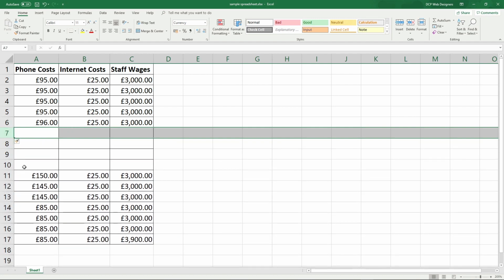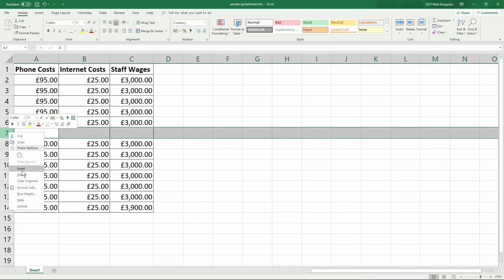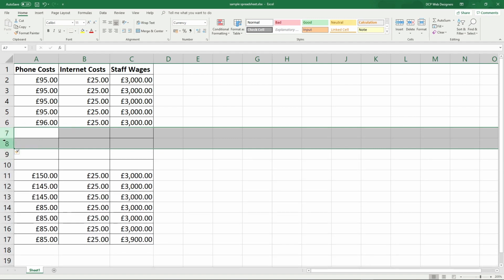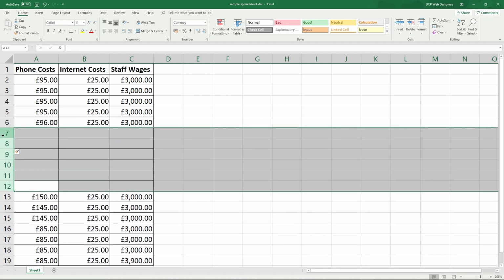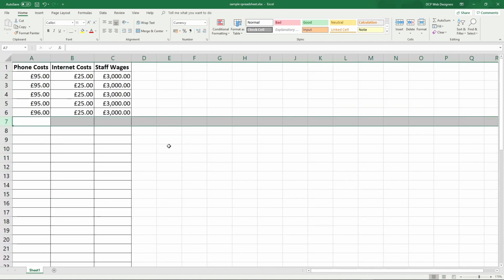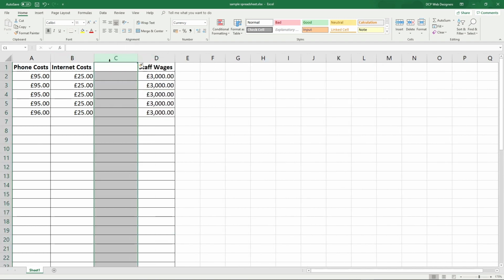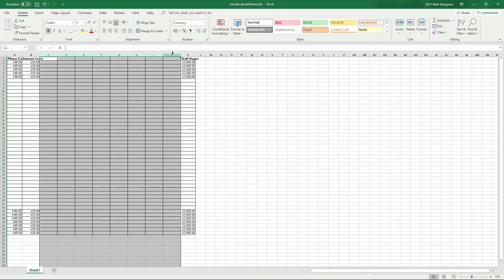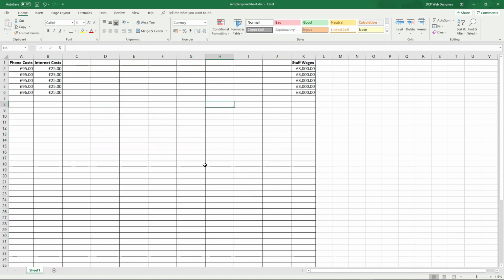Excel Add Blank Rows - Quick Tutorial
In this video tutorial I will show you how to quickly add blank rows or columns into a Microsoft Excel spreadsheet.